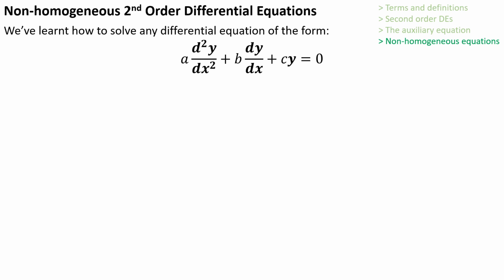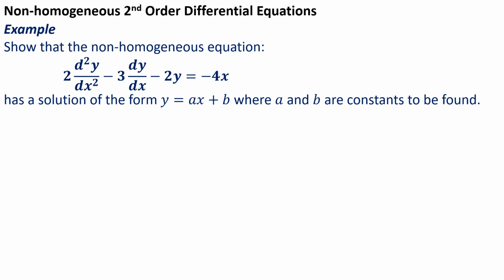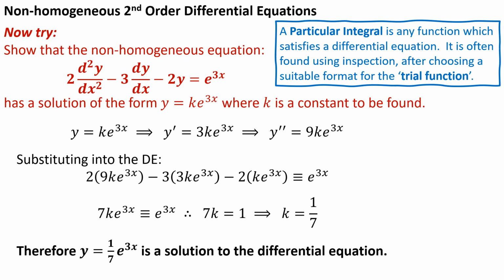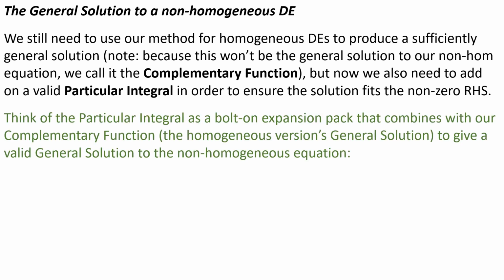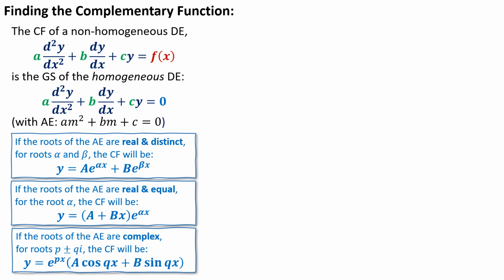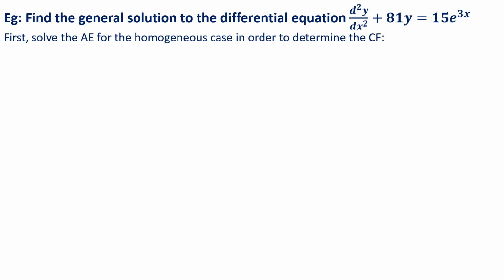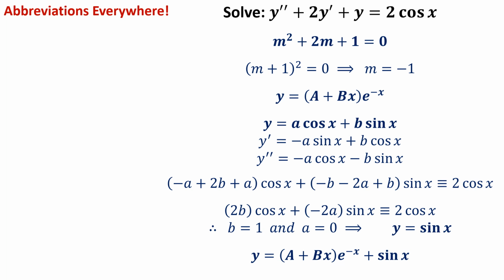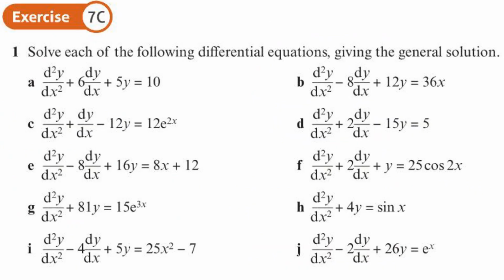FM008a Non Homogeneous 2nd Order DEs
Methods for finding a particular integral, and combining with the complementary function to produces a general solution for the non-homogeneous case.

To support the independent learning of Edexcel A-level Further Mathematics